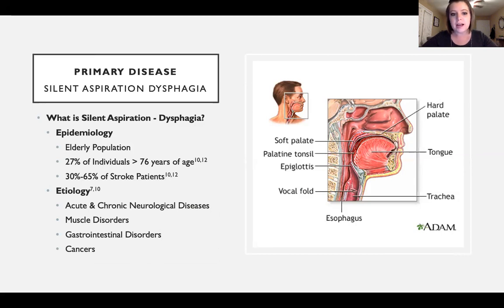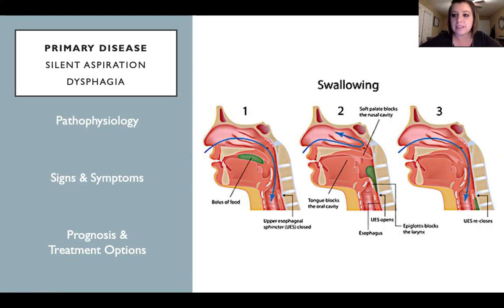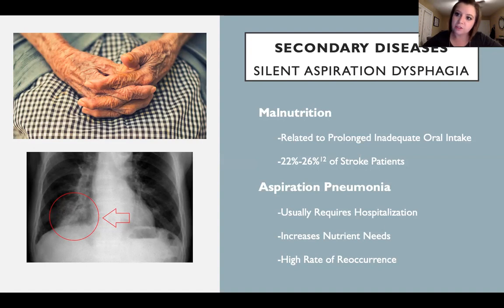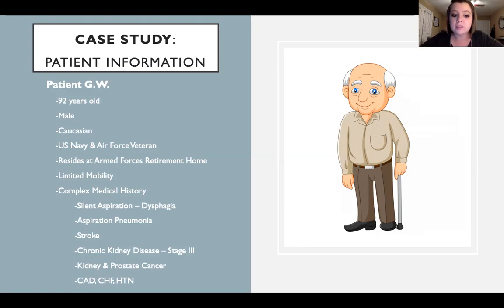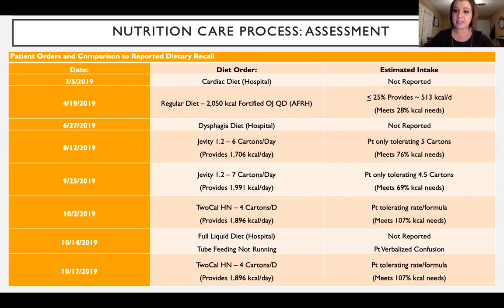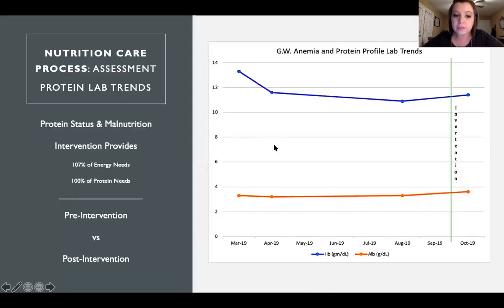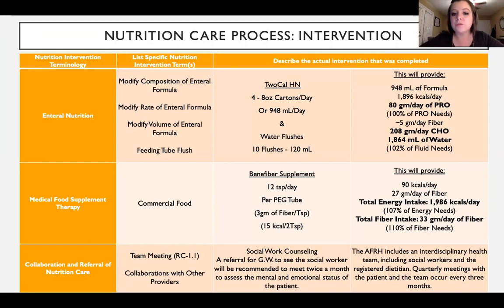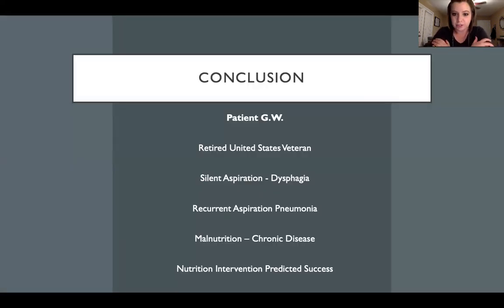Silent Aspiration Dysphagia - Malnutrition by Deanna Cheathem